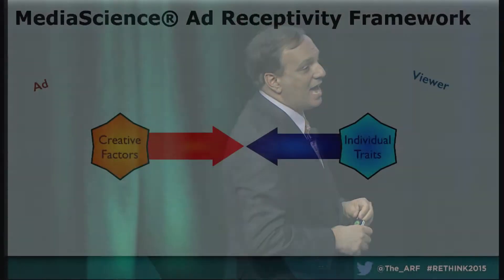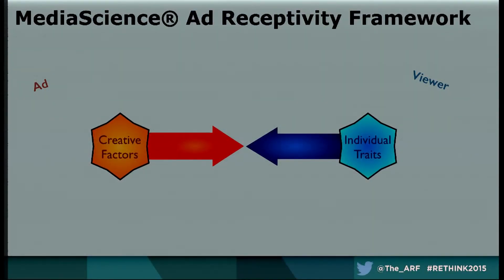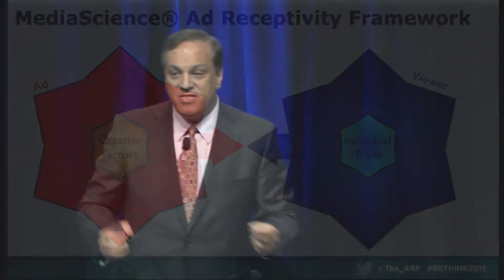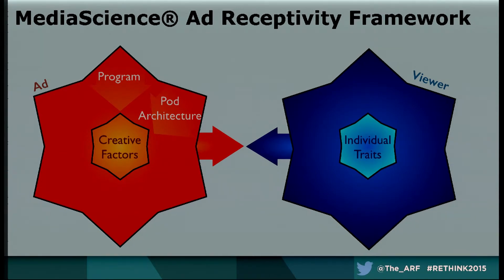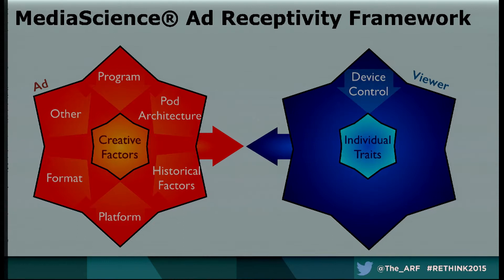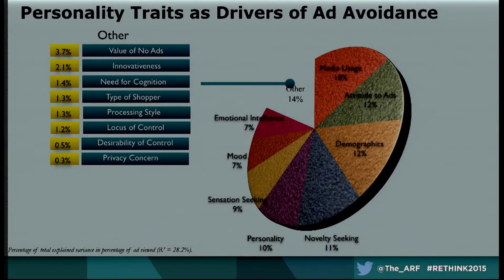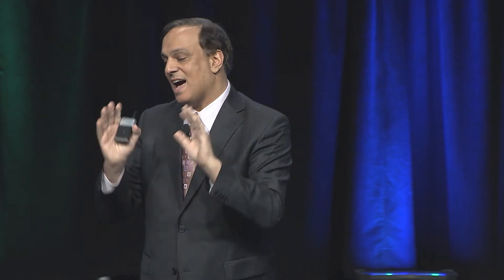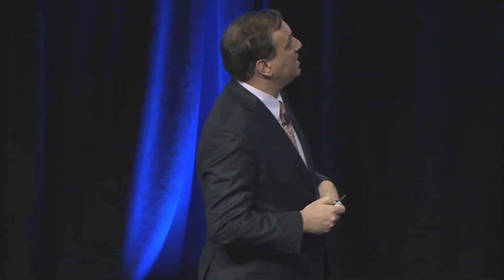Re:Think 2015 - Countering Ad Avoidance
Duane Varan, Ph.D. - CEO, MediaScience